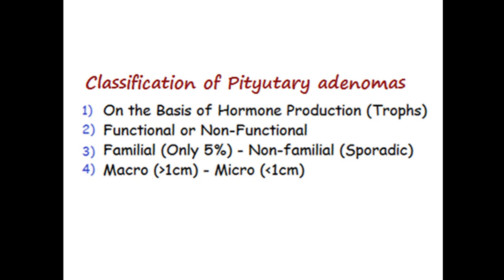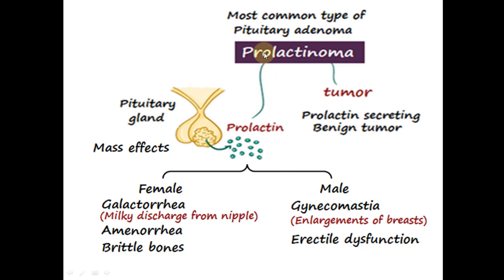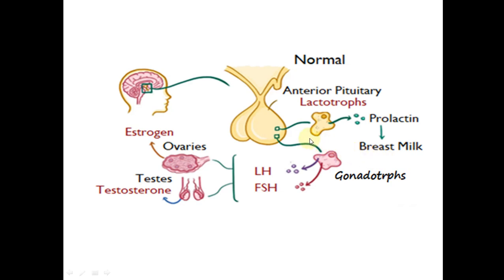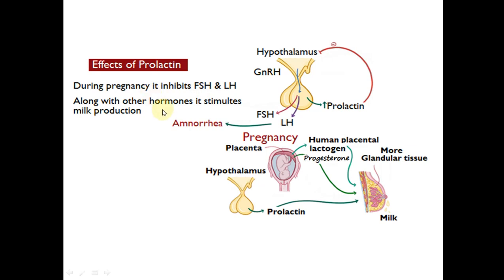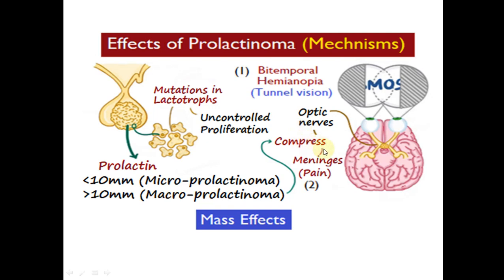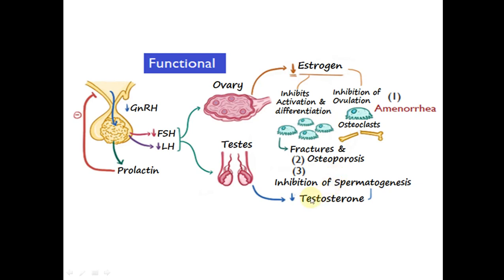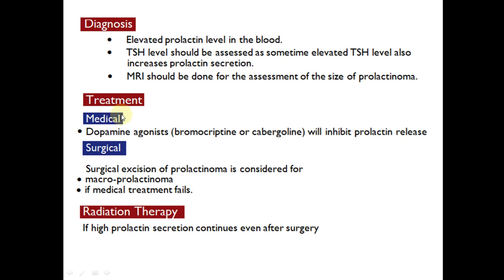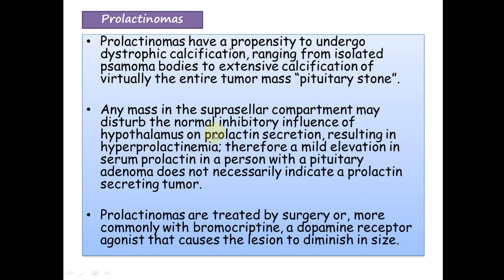Prolactinoma by dr pervez